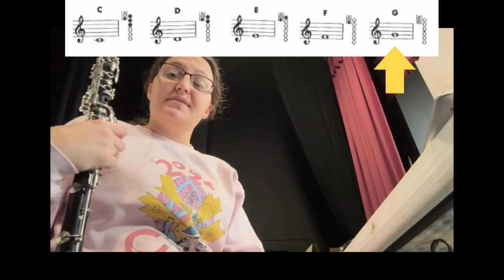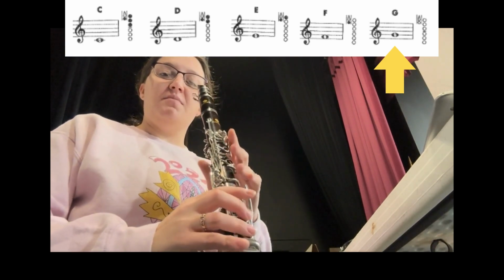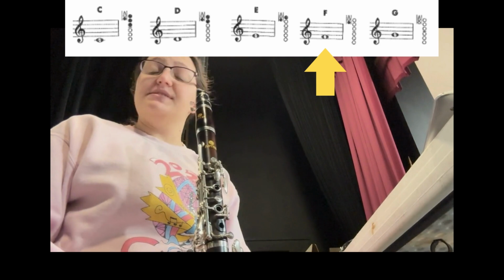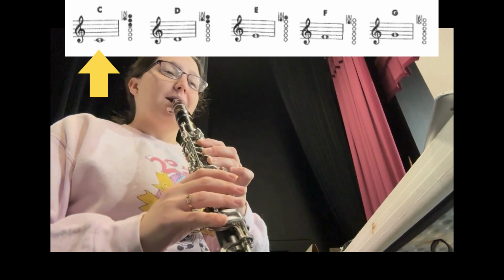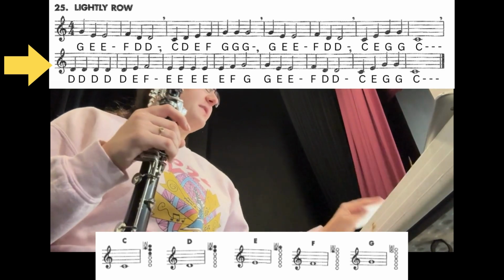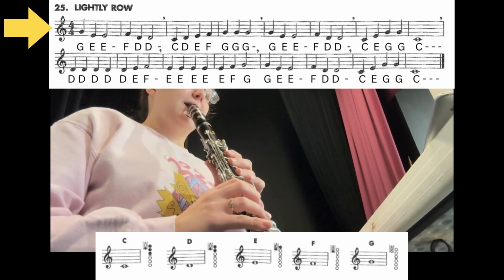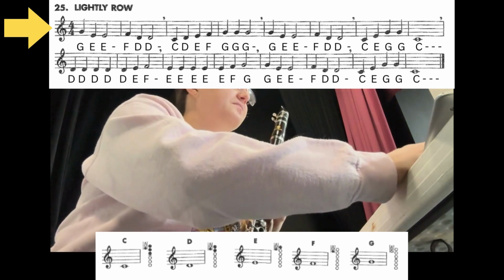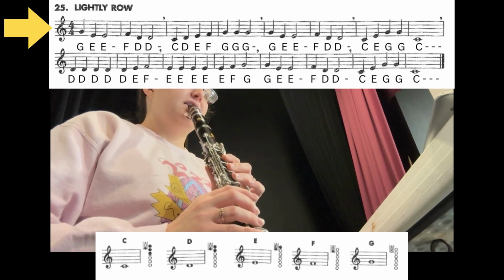EE 25 - Clarinet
Feel free to use this video to practice from the Essential Elements Book. You can work on just moving your fingers, saying the rhythms, saying the notes, or playing  during this video.You can always stop and go back during the video.